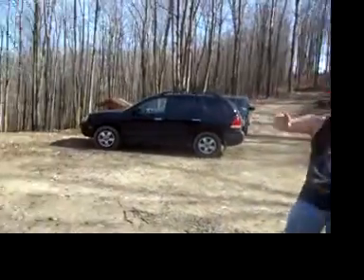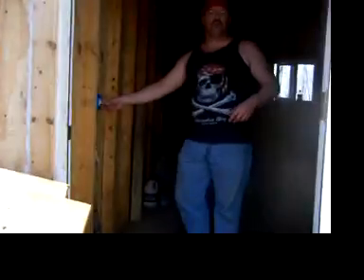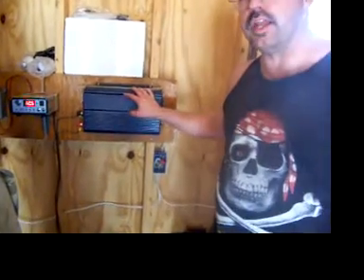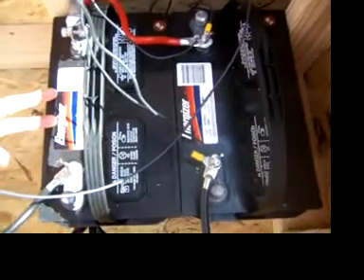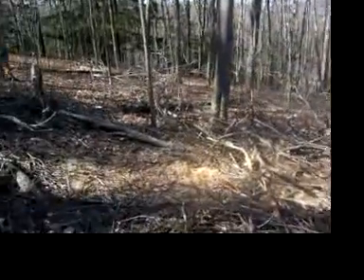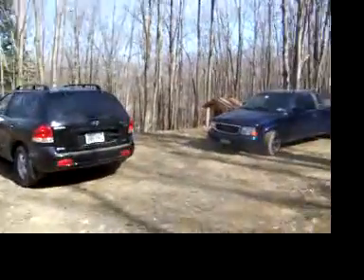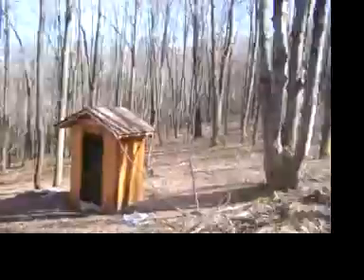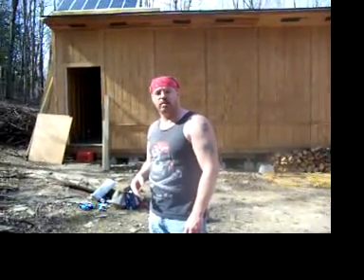solar power system at our land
my 90watt solar power system we just put up this weekend at my land.